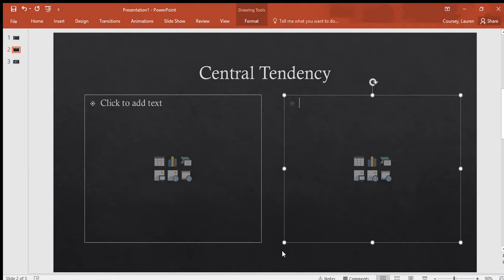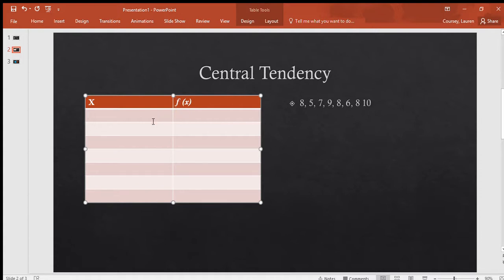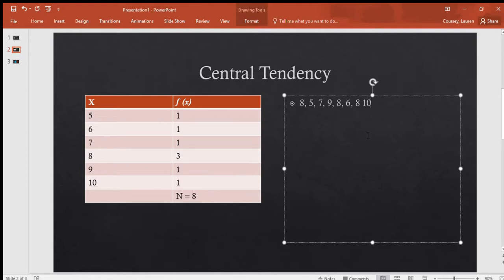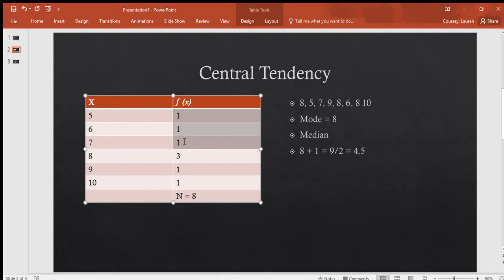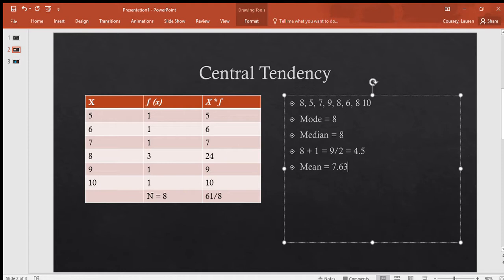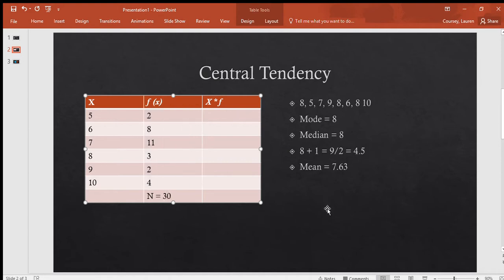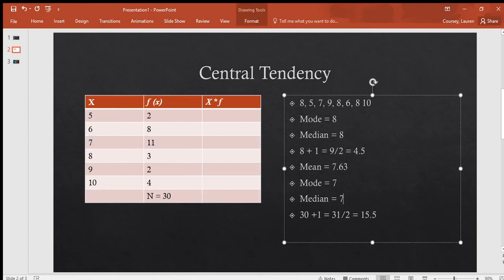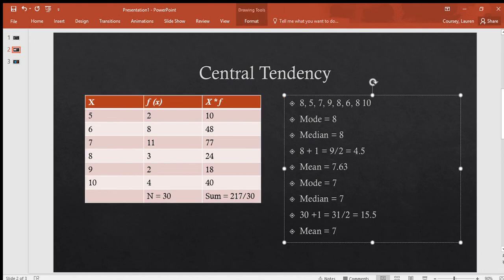Central Tendency -- Table